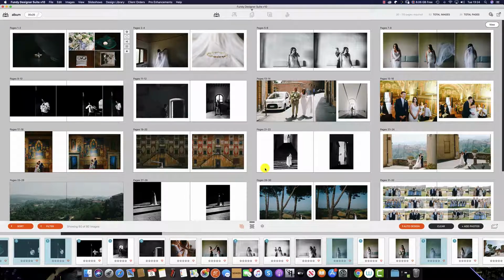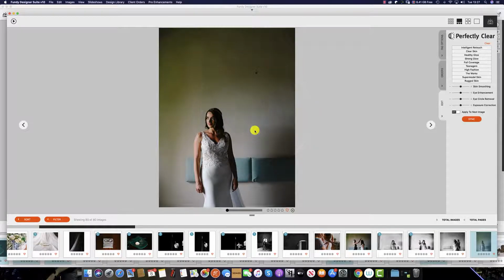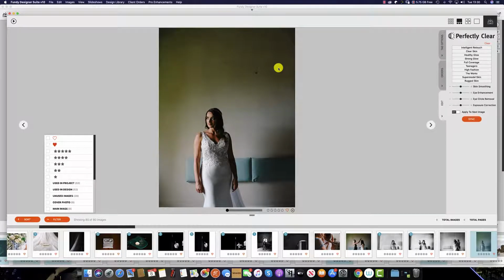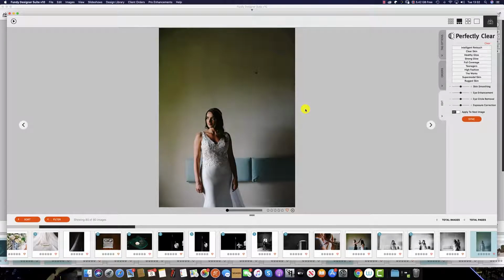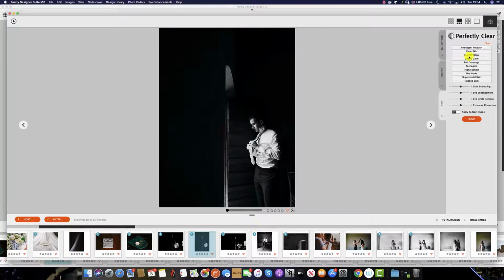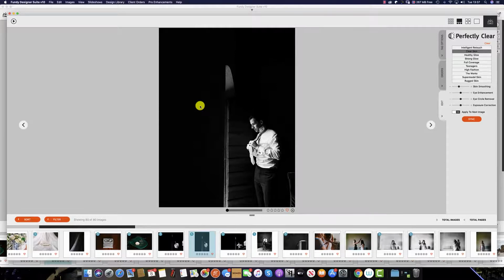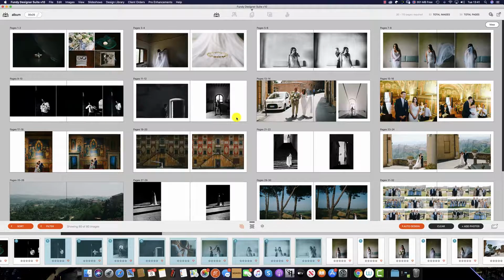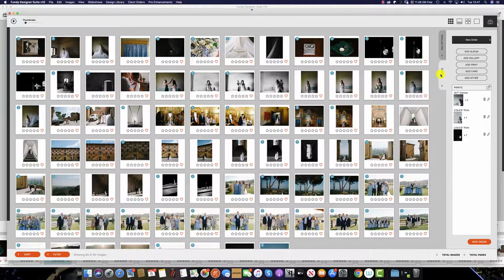How to Use the Skin Retouching Feature in Fundy Designer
In this tutorial, we'll show you how to use One-Click Skin Retouching in Fundy Designer, the industry's best album design and IPS software to help you quickly design beautiful albums, wall art, and studio magazines for your clients. The difference will truly WOW your clients when they see their photos, whether in an in-person sales session or in the online album proofer.